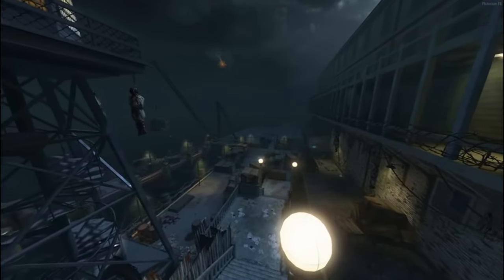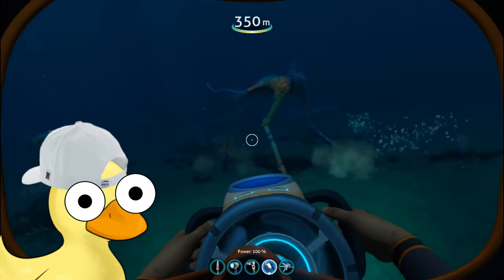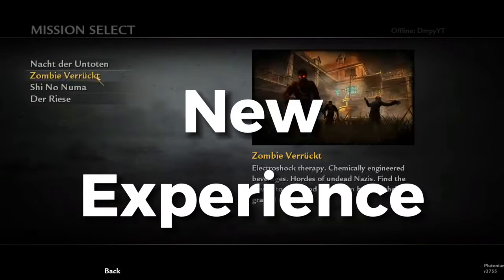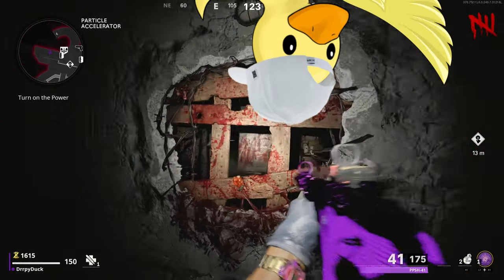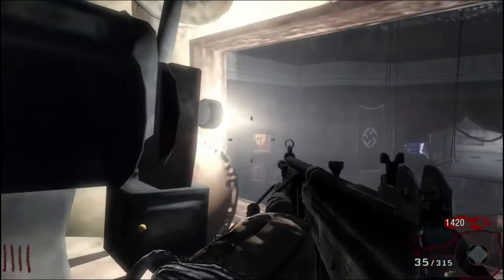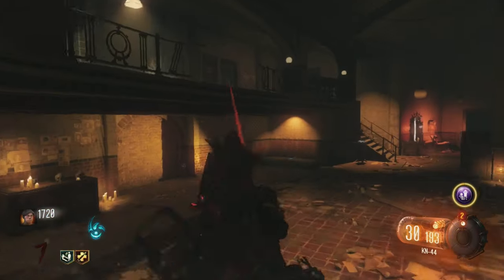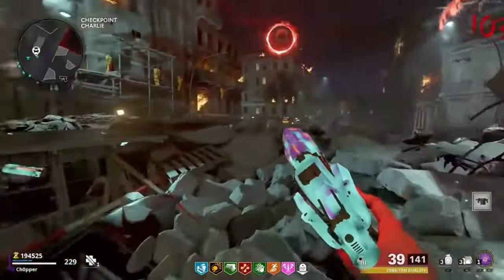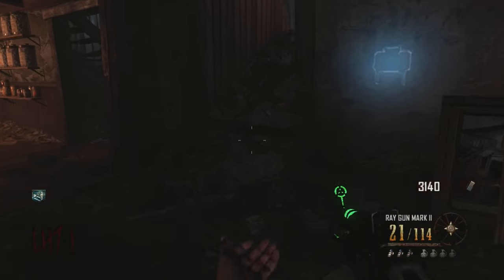The Lost Art of Mystery in COD Zombies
Guys guys guys I know please forgive me it has been a full week but I promise I have been very busy. Quick Reminder that I will be going on my Spring Break vacation when this vid goes up, so I hope to have a vid prepared for sometime next week, if not I apologize💙

Cinematic Shots Credit 🎥: TheSmithPlays, John Rizzo, DetSomerset, TheExceptionalGamer

Tiktok 📱: @drrpyyt

🎵MUSIC🎵
Ocarina of Time- Forest Temple
Windwaker- Sacred Temple
SM64- Dire Dire Docks
Baba is You OST
Outro: Krptic Uknown- This Never Happened